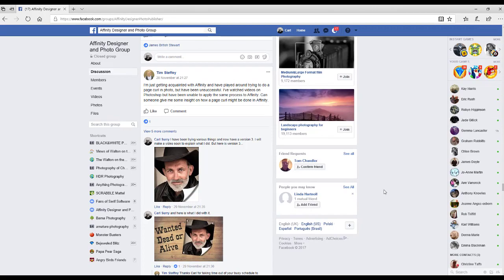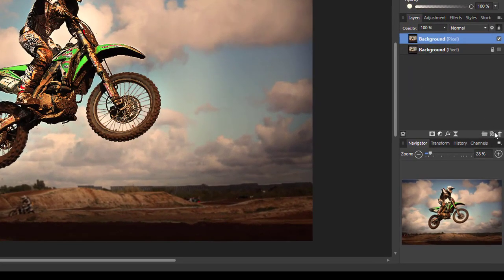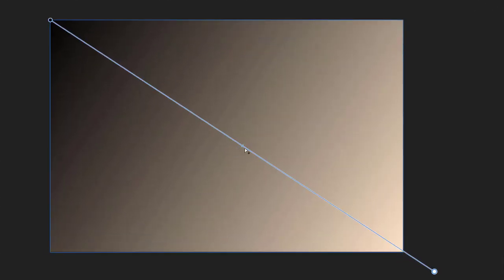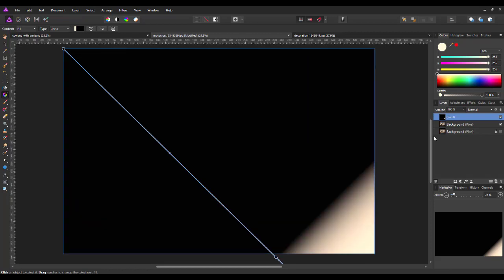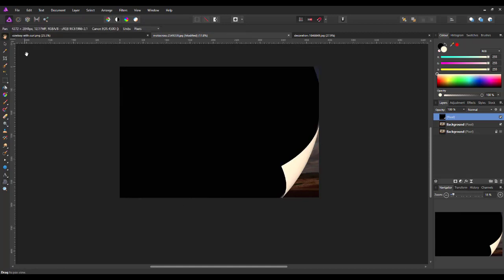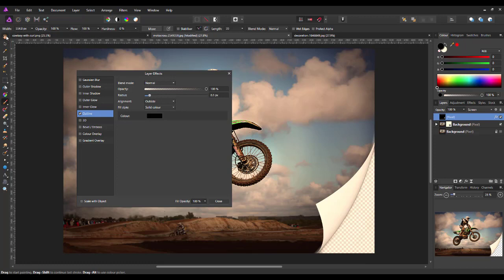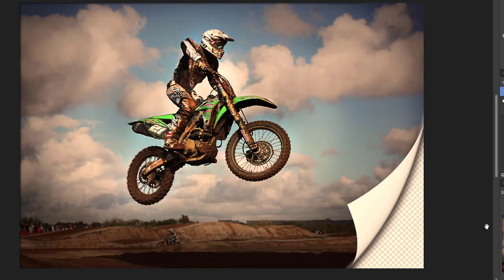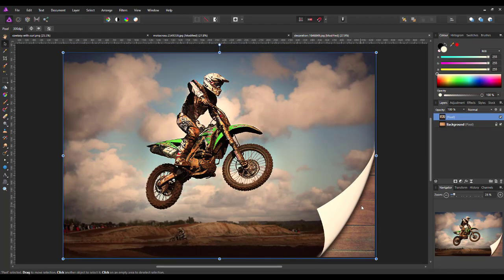Affinity Photo - Curl Image Corner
One of the members of a Facebook group asked if it was possible to repeat in Affinity Photo, a Photoshop idea of making it look like the corner of an image is curling upwards.

I have managed to get close to the Photoshop result but it is far from perfect. It may need someone with better editing skills than I to refine the idea.

Since making and uploading this video. Graham Rabbitts has made a version that uses a Vector approach and should give better results. Check it out to see what you think...